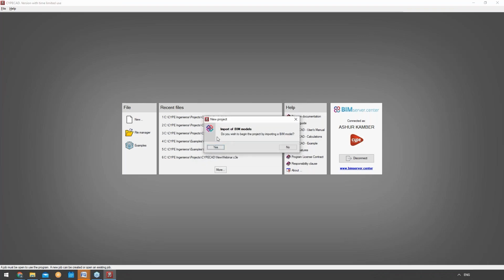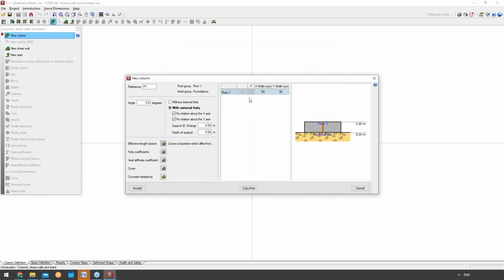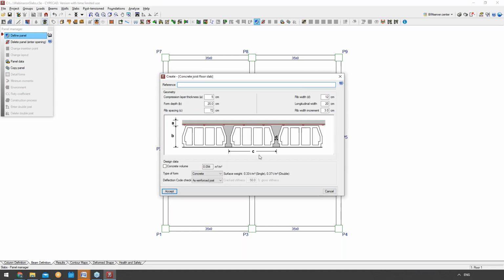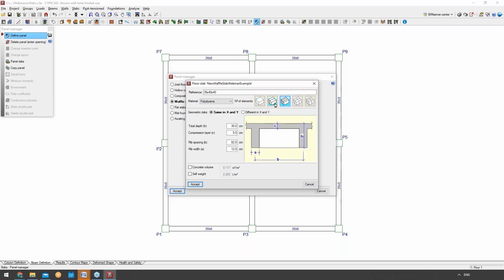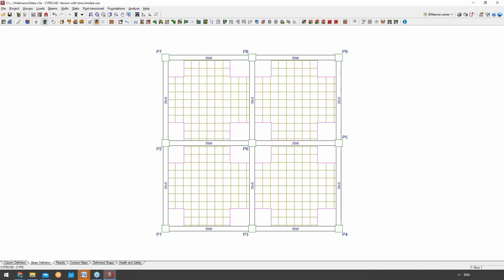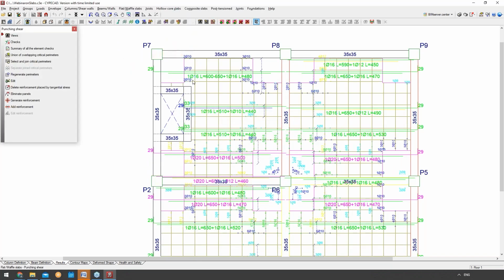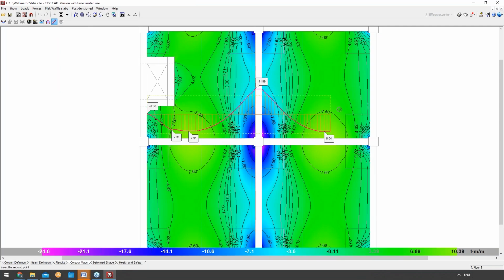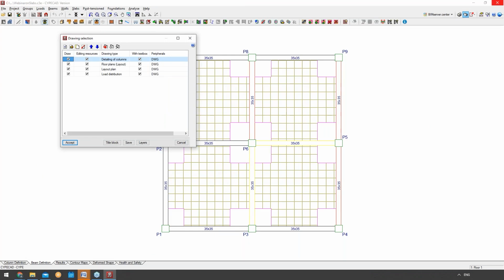TUTORIAL: Reinforced concrete structures. Design and analysis of slabs with CYPECAD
In the webinar, we will learn how to introduce, design and calculate reinforced concrete waffle slabs  with CYPECAD software.